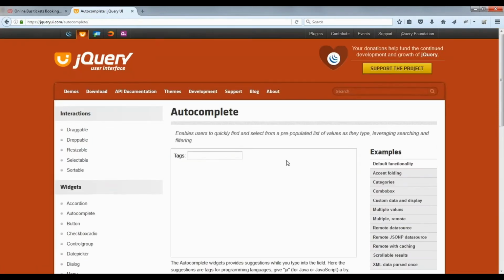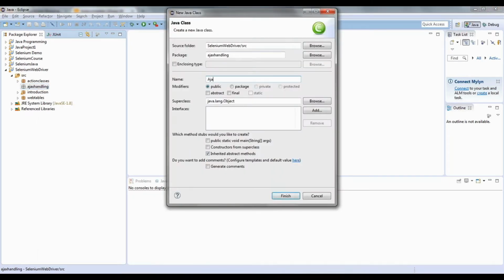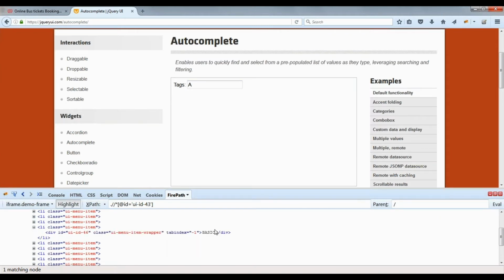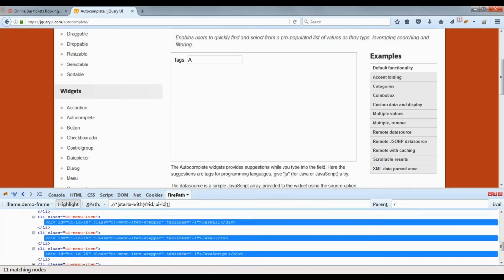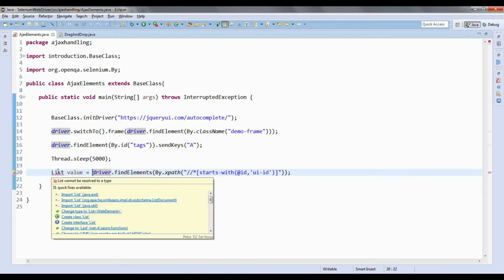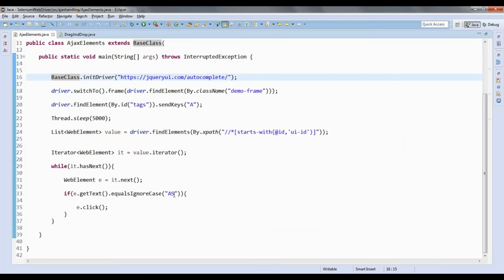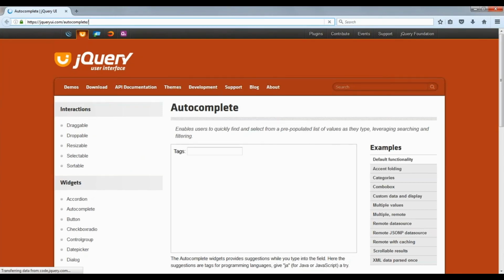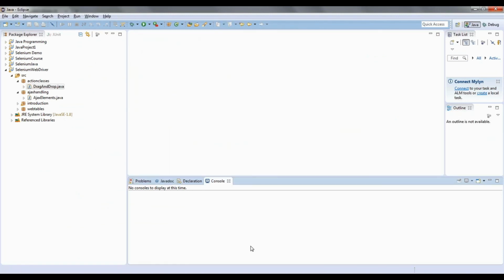Auto Complete in Selenium Web Driver | Ajax List Handling in Selenium WebDriver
Auto Complete in Selenium Web Driver, Ajax List Handling in Selenium WebDriver, Auto Complete in Selenium, Ajax Handling in Selenium